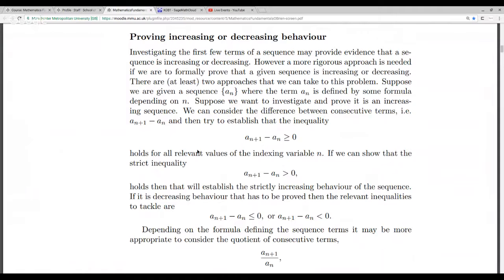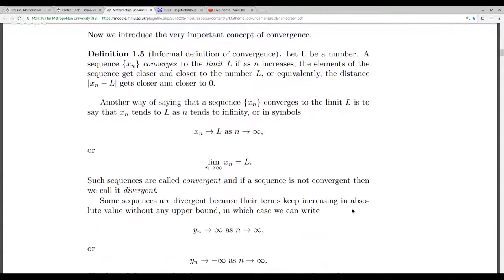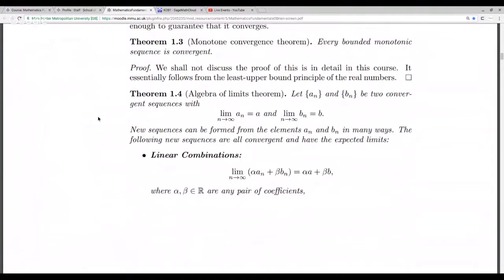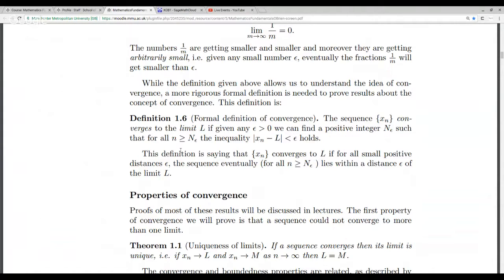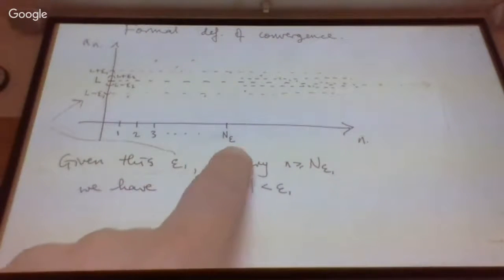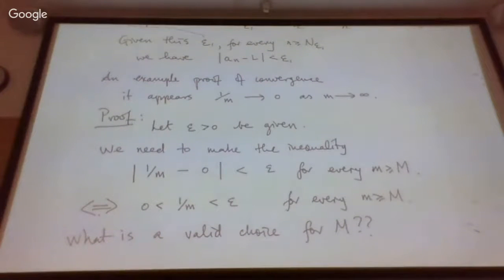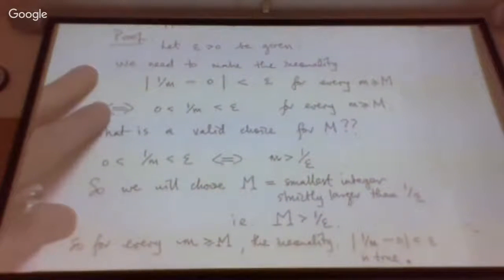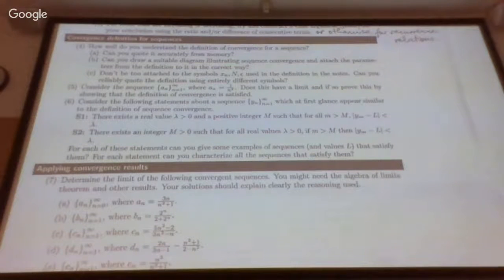Mathematics Fundamentals 03: Sequence convergence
Introduction to the definition of convergence for a sequence.